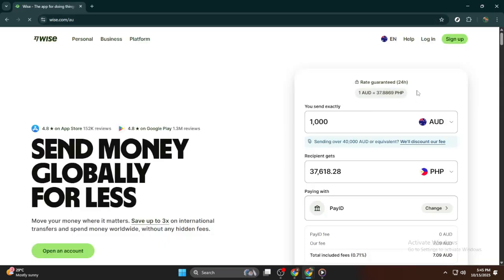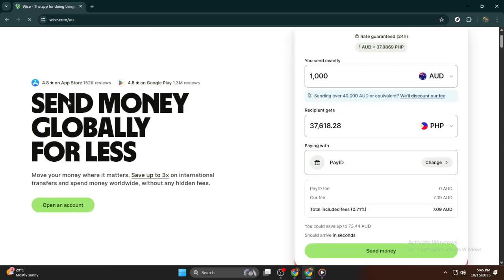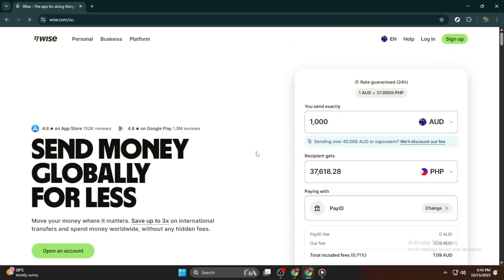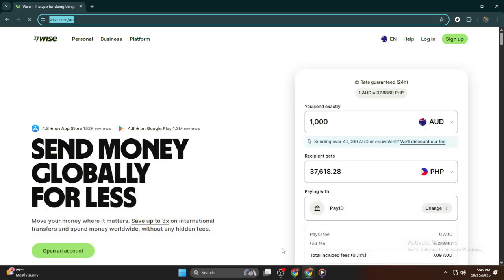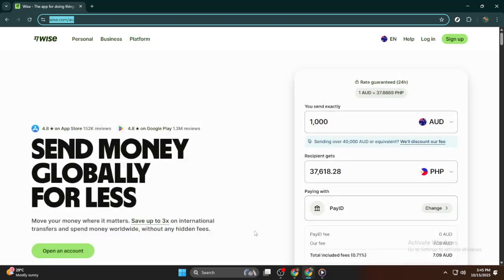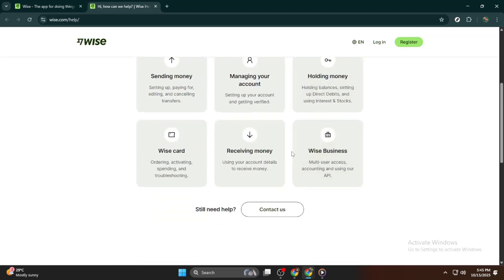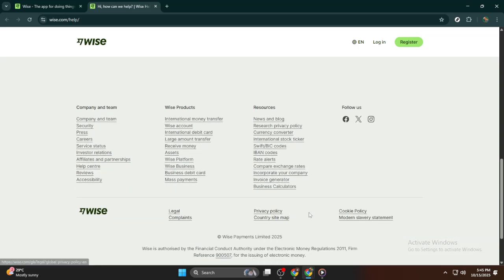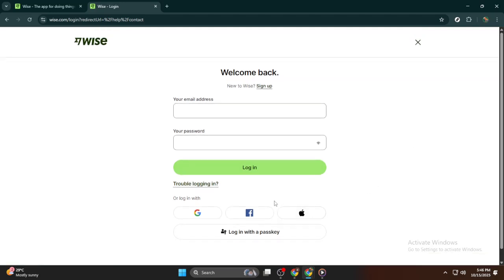How to Contact Wise Australia Customer Support Phone, Chat, Email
Need help contacting Wise Australia customer support? 📞💬✉️
In this 2025 step-by-step tutorial, I’ll show you how to reach Wise Australia support via phone, chat, and email, so you can resolve account issues, transfer problems, or card inquiries quickly and efficiently.

You’ll learn:
✅ How to contact Wise Australia via phone
✅ How to use the in-app live chat support feature
✅ How to send an email to Wise customer support
✅ Tips for getting faster responses and resolving issues efficiently
✅ How to access additional support resources and complaint forms

Perfect for Wise Australia users who want reliable support and quick solutions for their banking and transfer needs.